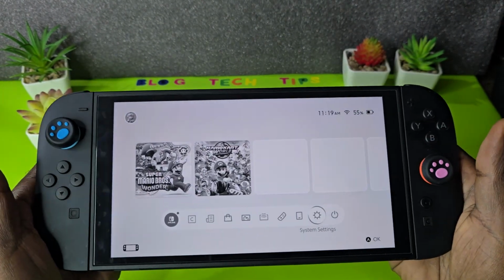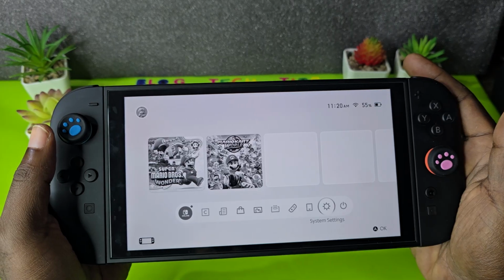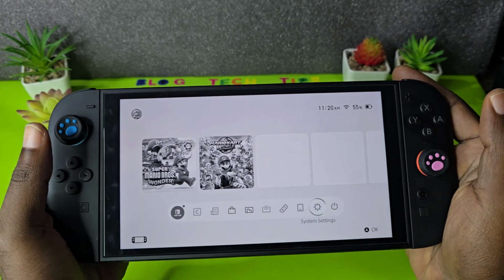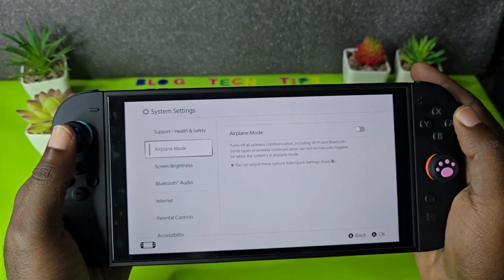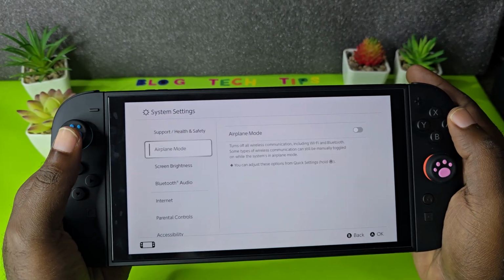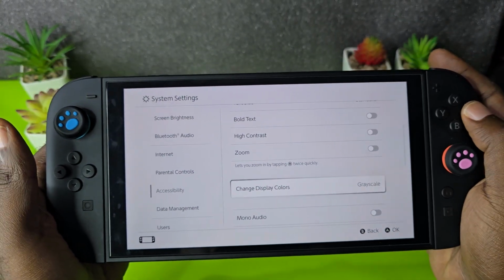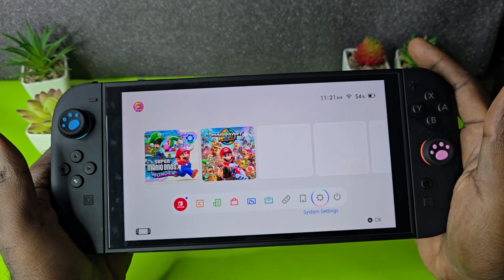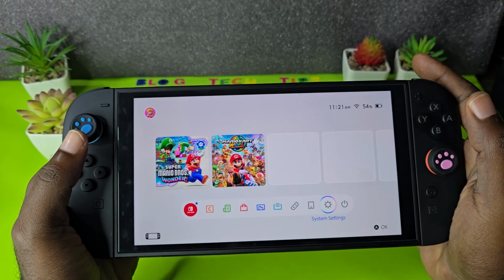Switch 2 Black and White Screen fix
This is Switch 2 Black and White Screen fix. If your Switch two screen is totally black and white without any color then this is how to fix it now.